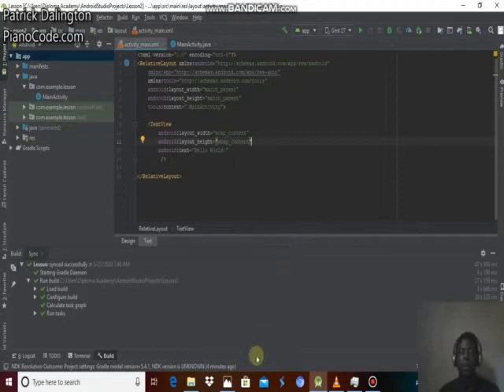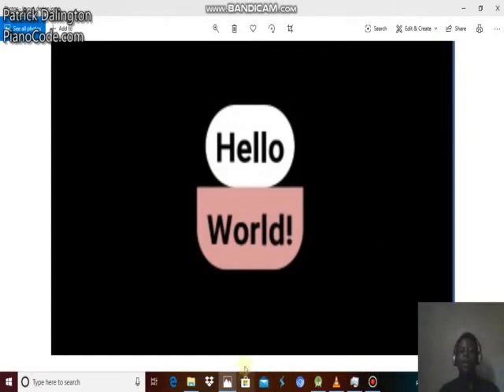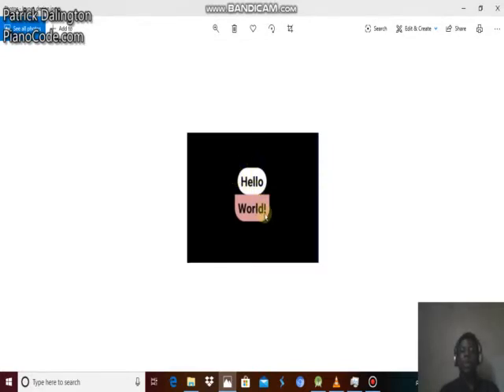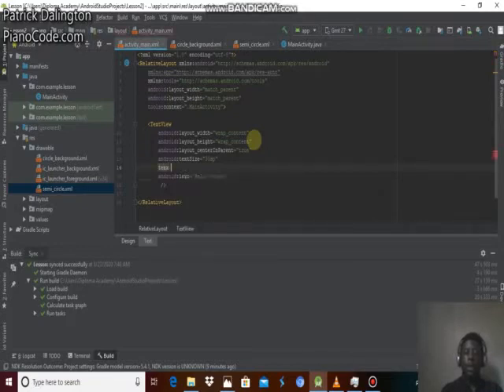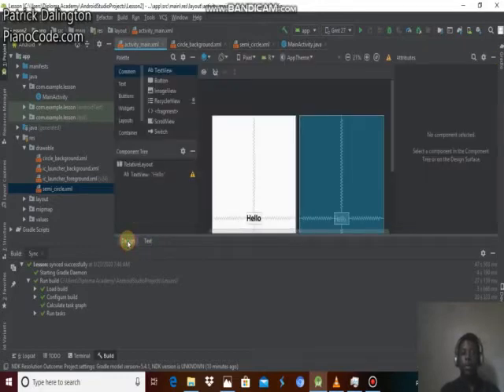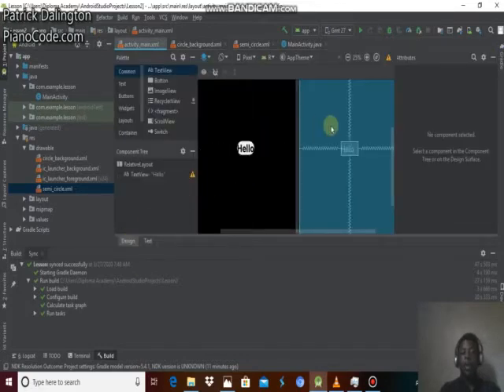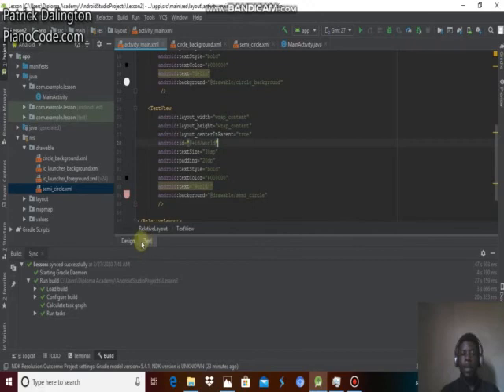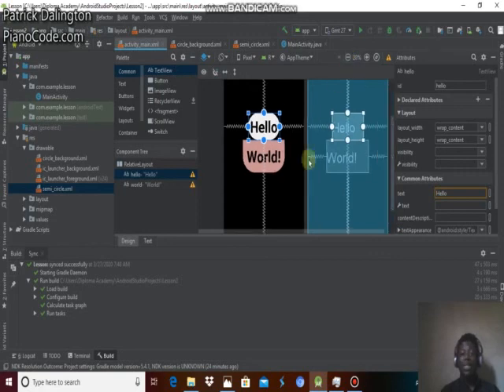How to Code A Custom Shape for XML background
In this lesson, I talked about basis to archive creating drawable circle, sphere, semi circle with code and using them as a background in your XML file.